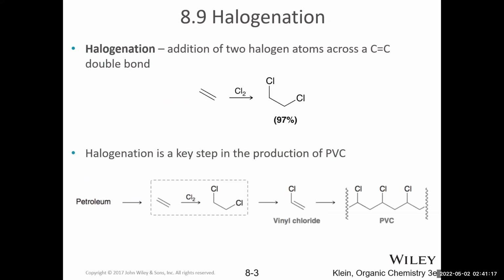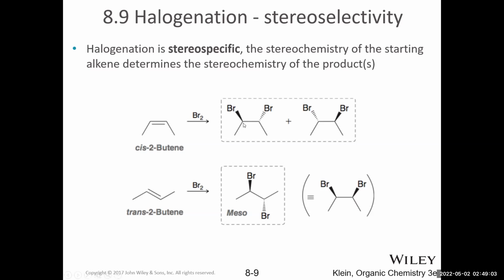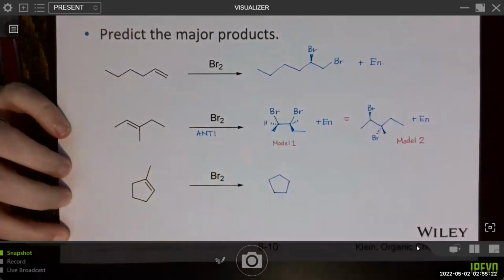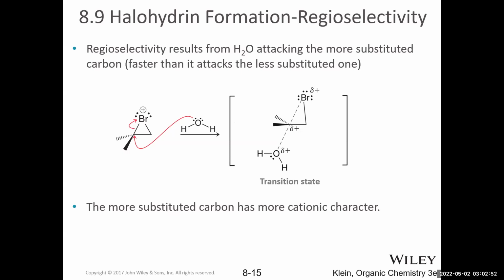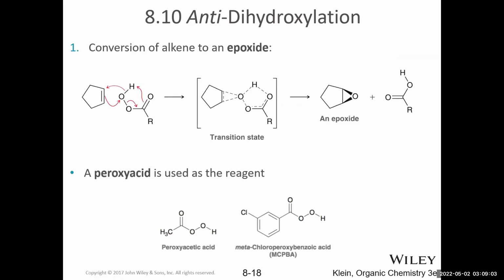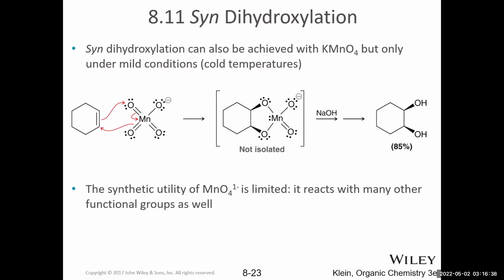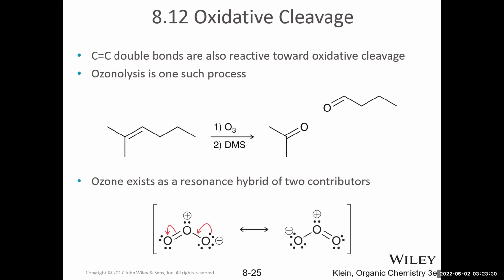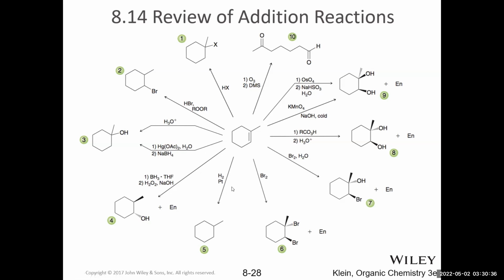Alkene Addition Reactions - Part 3 - Lecture Video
Alkene Addition Reactions - Part 3 - Lecture Video - CHEM 231